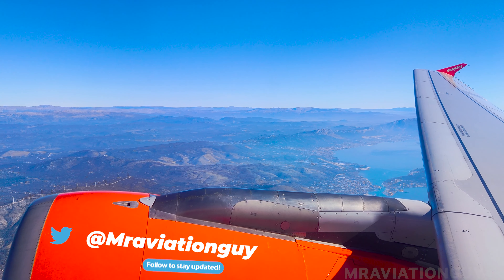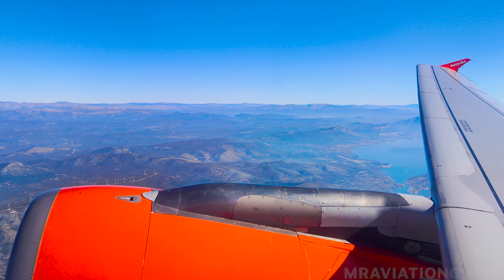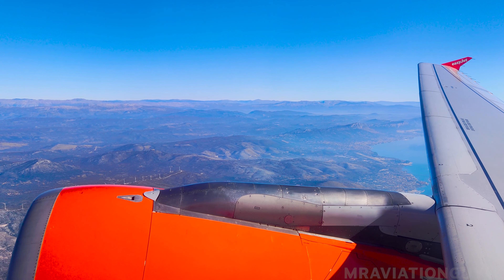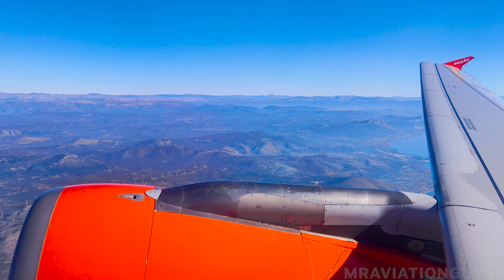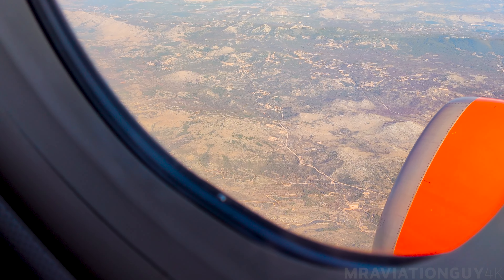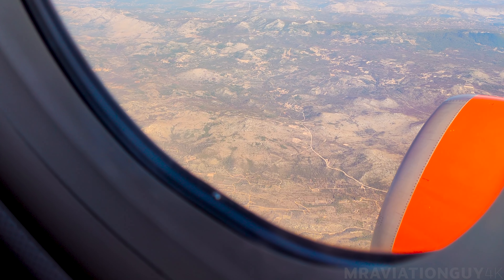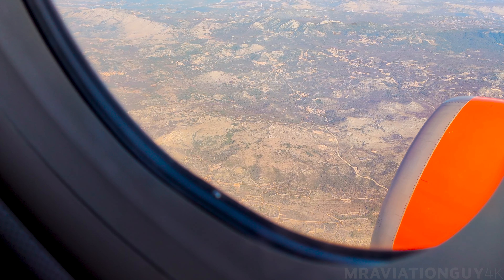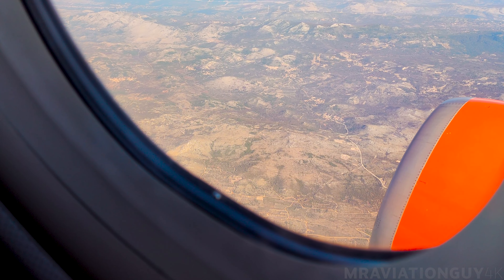STUNNING Takeoff from Split, Croatia | easyJet Airbus A319 (4K)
Join me onboard an easyJet Airbus A319-111 as we takeoff from Split and head back towards the UK. 😀 We begin outside the aircraft, soaking up the last few rays of Croatian sunshine. Before long we're onboard and taxying to the runway, today we will use runway 23 for departure, although the easyJet before us took off on runway 05. 🛫 Runway 23 will give us a small shortcut. There's no taxiway alongside the runway so we enter runway 05 and 'back-track' to the turning bay before spinning all the way round ready for our departure. Without delay takeoff power is set and we're off. Croatia is an absolutely stunning country and I'd recommend anyone to visit if you haven't already - look at the beautiful scenery as we climb. A little later and we're abeam the gorgeous Kornati National Park, before passing over Zadar Airport. 😆 Before the video ends we catch a glimpse of the impressive Velebit moutain range. 😍✈️

I hope you enjoyed the video, if you did please consider leaving a like by clicking the 👍 below the video player - thankyou! 🙏🙌

Video filmed at Split Airport (SPU/LDSP) on 28th October 2021. 🌍

FLIGHT DETAILS ✈️
▪️ Route: Split ➡️ Bristol
▪️ Date: 28th October 2021
▪️ Flight Number (Callsign): U26206 (EZY67HU)
▪️ Aircraft Registration: G-EZAB
▪️ Aircraft Type: Airbus A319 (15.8 years old on date of flight)
▪️ Scheduled Departure Time: 1010, Actual Departure Time: 1045
▪️ Scheduled Arrival Time: 1155, Actual Arrival Time: 1205
▪️ Seat: 7F
▪️ Cruising Altitude (Flight Level): 38,000ft (FL380)

👇 VIDOE CHAPTERS 👇
00:00 Boarding
00:07 Taxi
01:29 Back-tracking runway 05
02:10 Takeoff!
03:20 Initial Climb
03:57 Kornati National Park
05:03 I don't want to leave this beautiful country!
06:08 Zadar Airport
06:17 Velebit Mountains

➮ EQUIPMENT USED 🎥📡
○ Camera: Poco F3 phone
○ Editing Software: Adobe Premiere Pro 2020 & Adobe After Effects

Thankyou for watching the video, I really appreciate it. Before you go if you could hit the thumbs up button that would be a massive help! Mraviationguy. 👊

Video Usage:
You may embed any of my videos onto your website, as long as the video remains in the YouTube player and is unedited/unaltered. However, If you wish to use them in a commercial player or for any other commercial use please send an email to